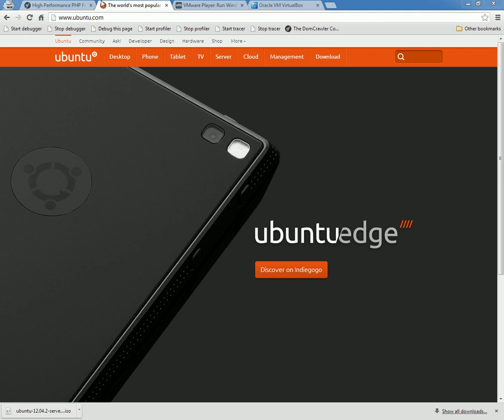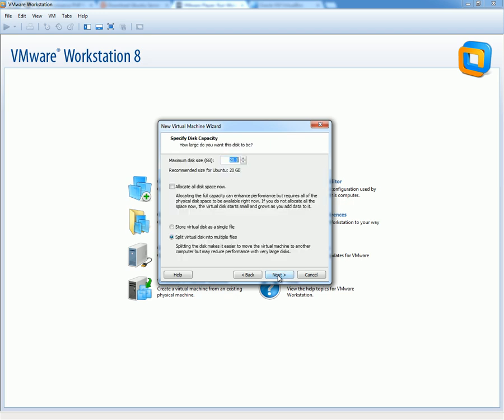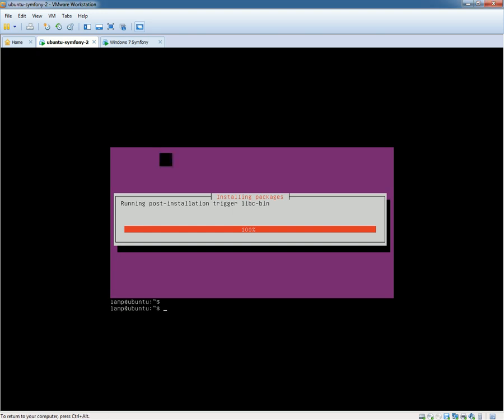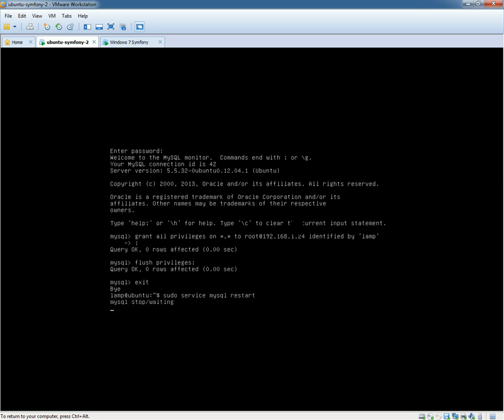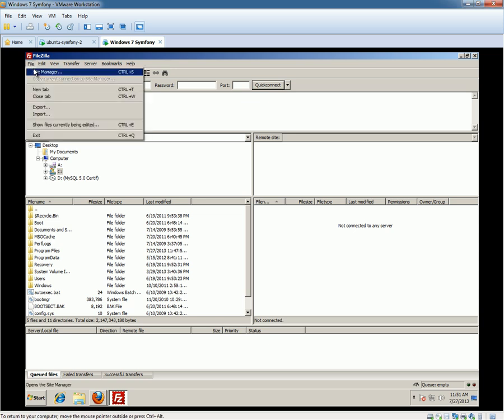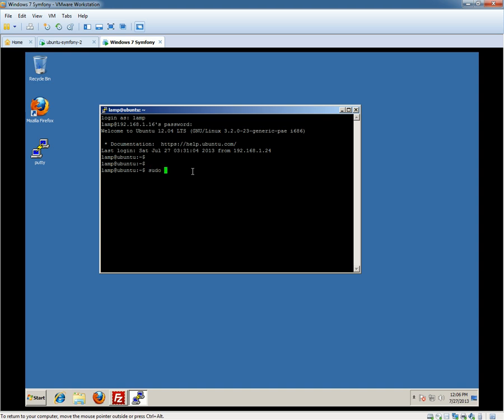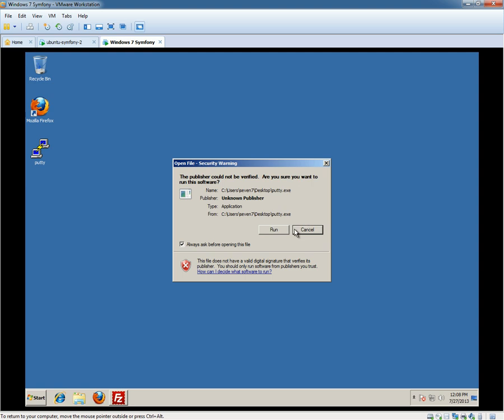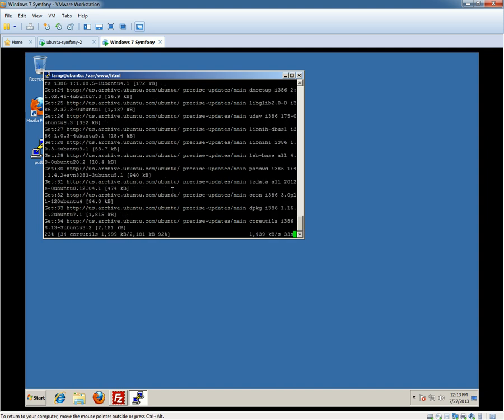Symfony 2.3 Beginners Tutorial - Part 1 - Getting Setup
These videos are pretty old now but largely still relevant. If you want newer Symfony videos from me, check out my thanks!

Skip this video if you already know how to set up Linux (ubuntu server) with Mysql, Apache, and PHP 5.

For everyone else, this video will get your dev environment set up so you can begin working on your first Symfony 2 project.